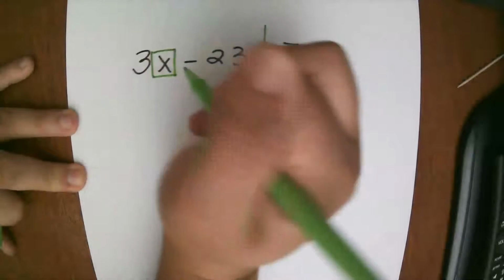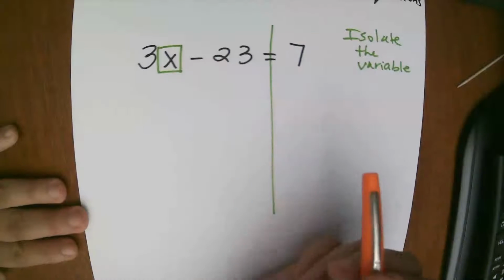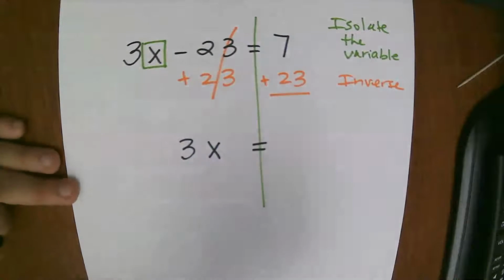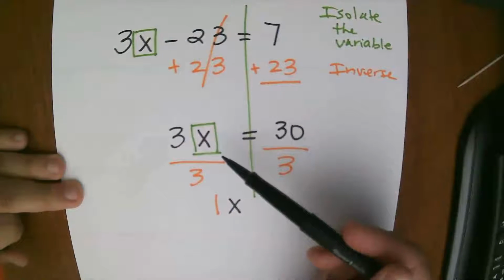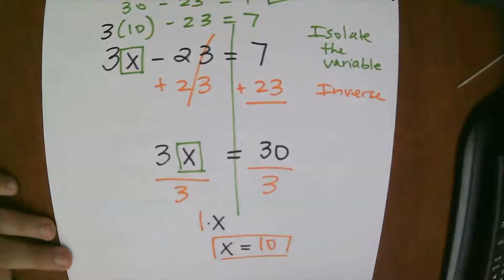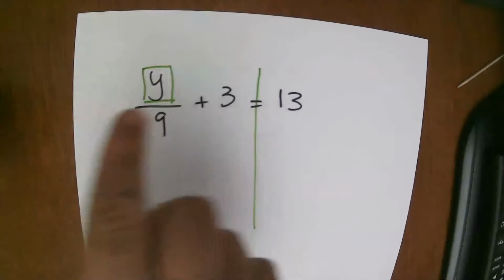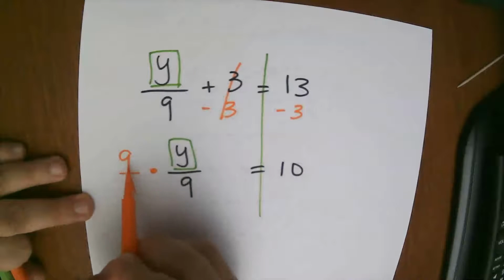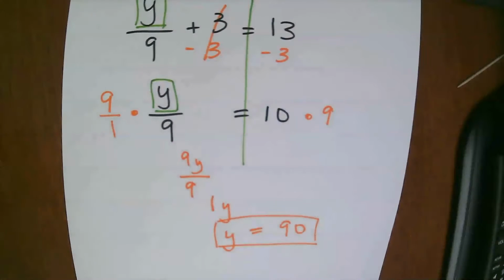2 Step Linear Equations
2-STEP EQUATIONS WITH WHOLE NUMBERS